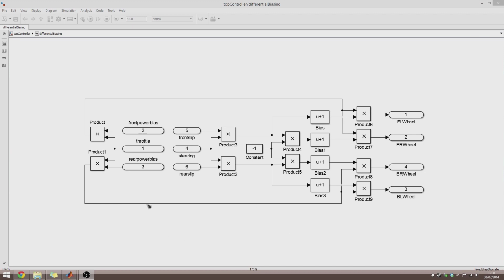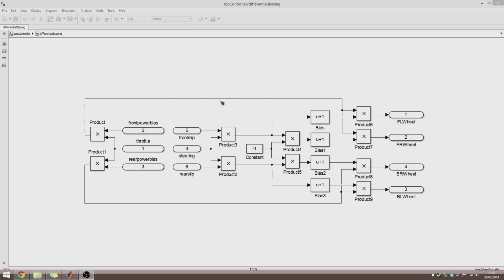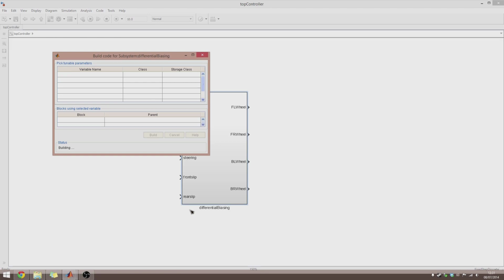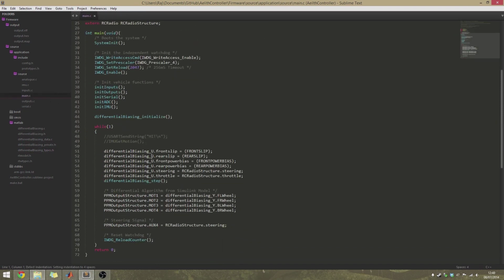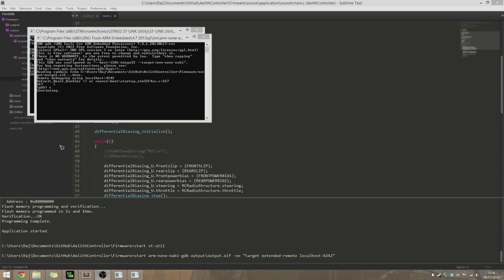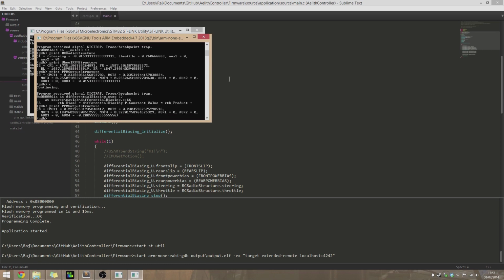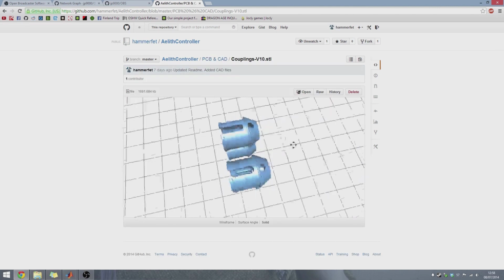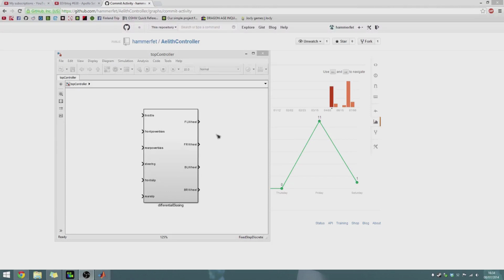Independent Wheel Drive 1/10 Scale RC Car | Project Aelith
Four wheels, independently driven with an ARM Cortex M4 processor. Features STM32F4 micro controller, MPU6050 Accel/Gryo.

Ending music: R3hab & NERVO & Ummet Ozcan - Revolution (ShockOne Remix)